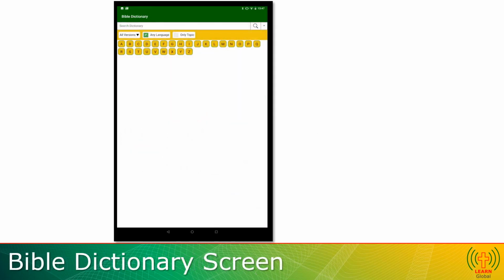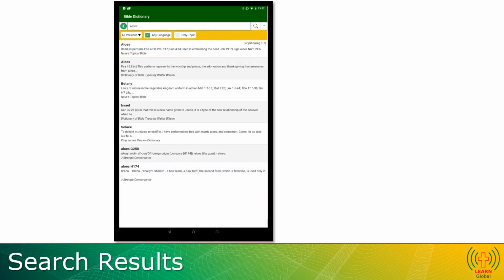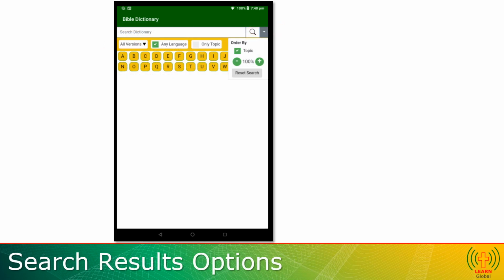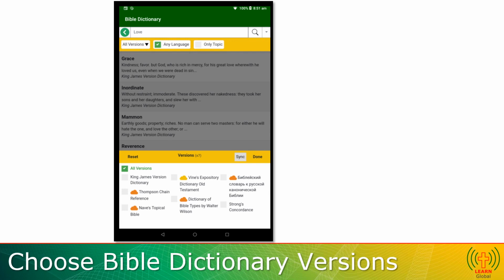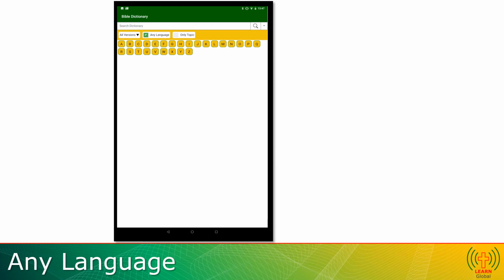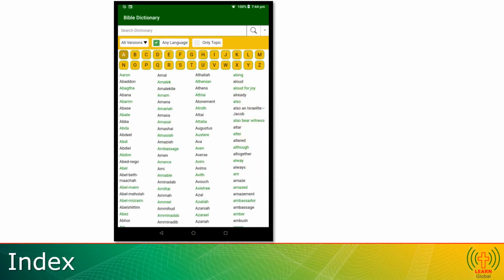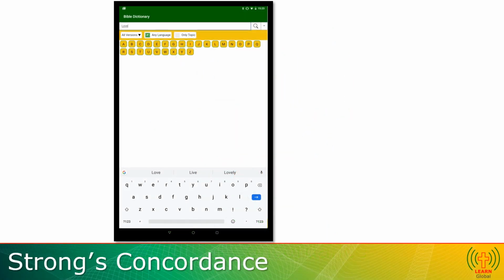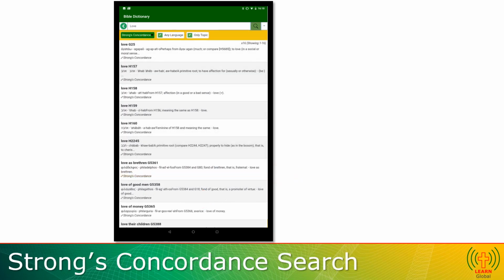LEARN Global Tutorial: LG006 - Bible Dictionary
This tutorial explores the Bible dictionary screen and covers search controls and results, definitions panel, search filters, selecting multiple dictionaries, Strong's Concordance, and using the index.